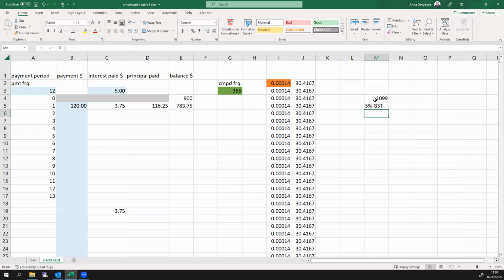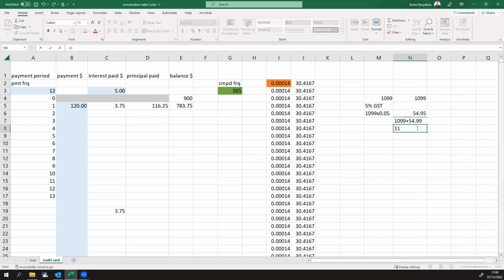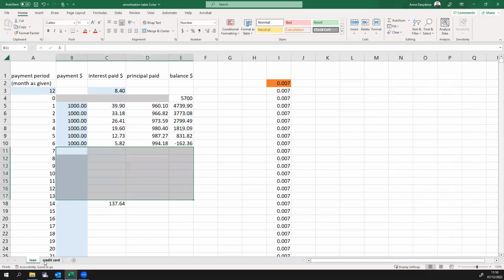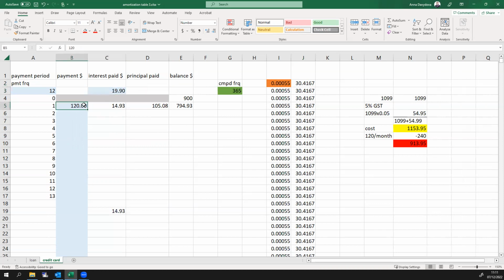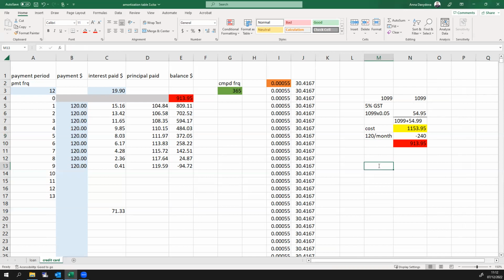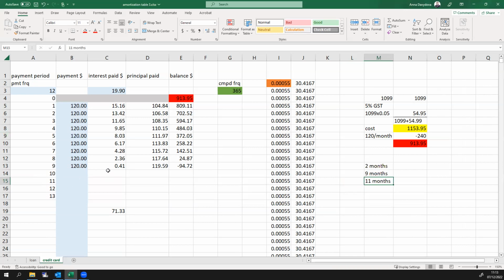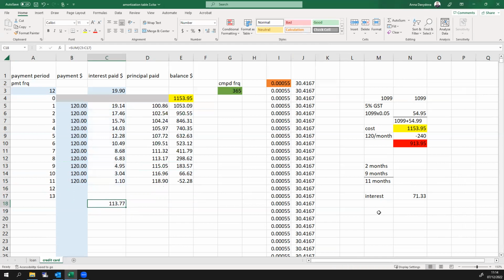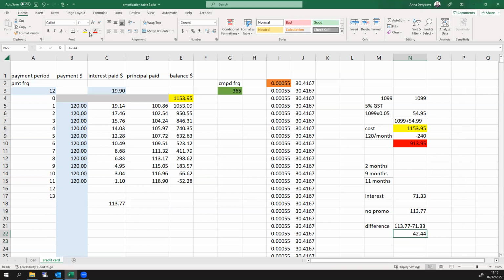Solving a Credit card problem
Grade 12 Foundation of mathematics
Unit: Financial applications
Chapter 2.3 from Workbook, question 5, page 45